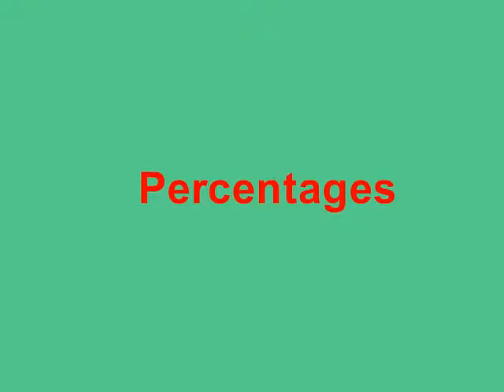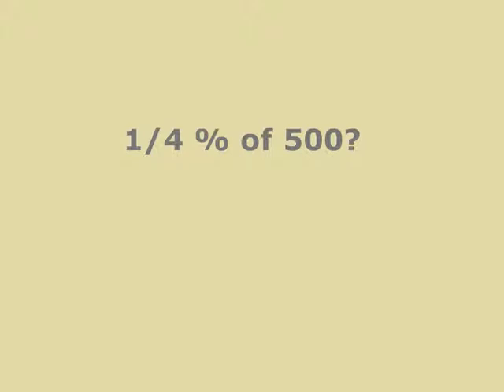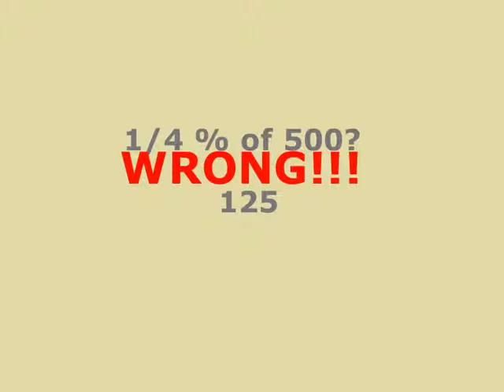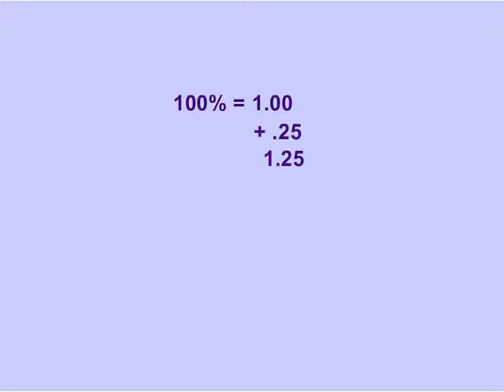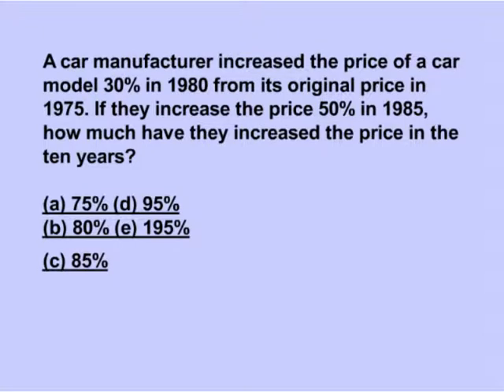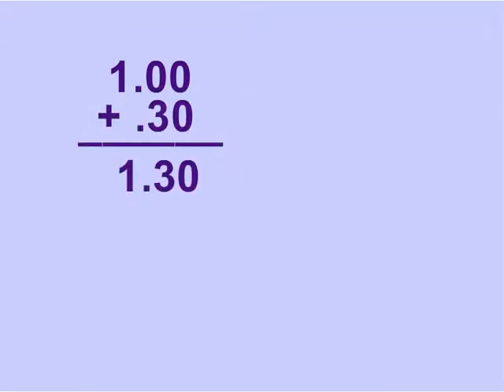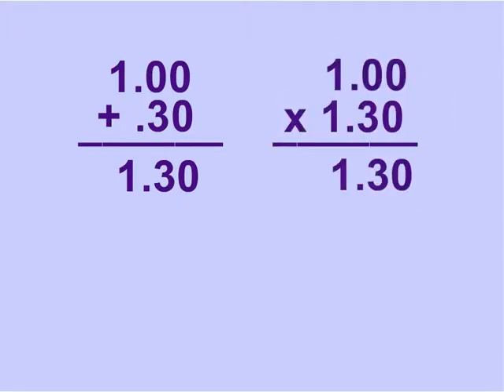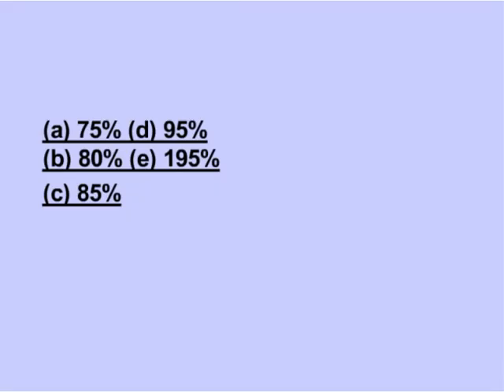SAT Percentage Math Question Instruction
This video will show you how to answer percentage SAT math questions.